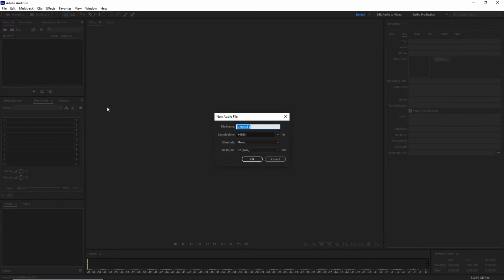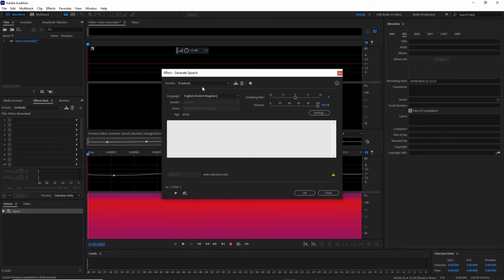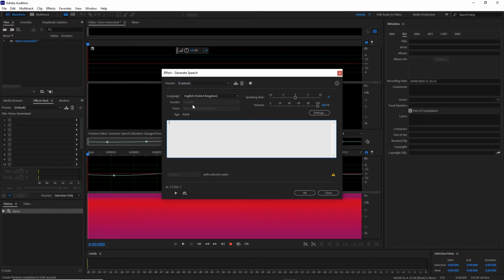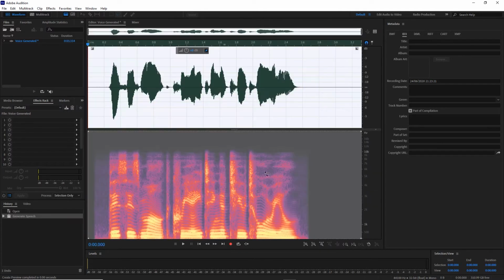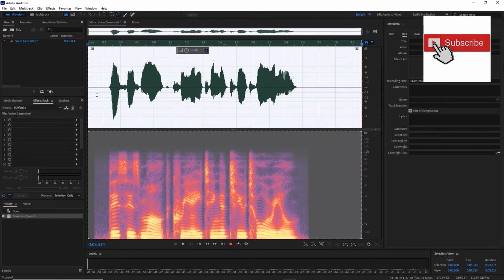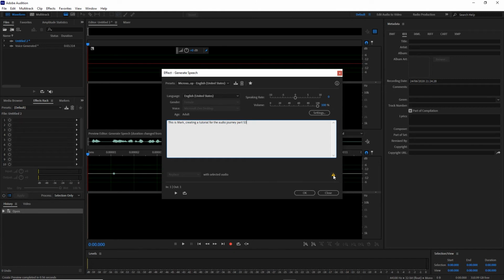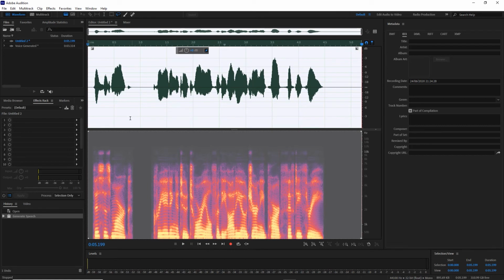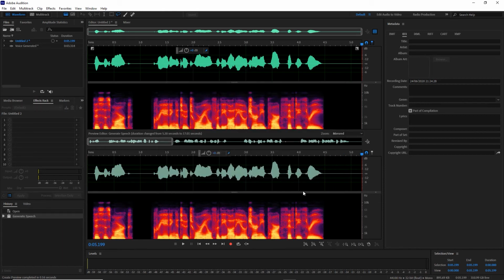Audio Journey Part 53 Generate Speech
Have you ever wanted to generate a quick spoken phrase for any reason?  Did you know you can within Audition?

Your options depend on whether you have a Windows PC or Mac OS computer as the operating system provides Audition with the engine to generate speech.